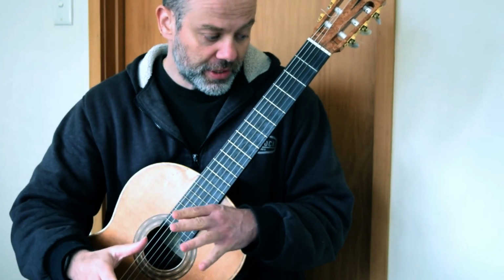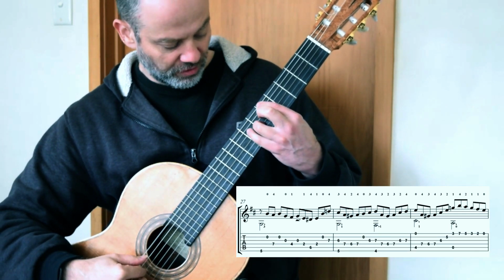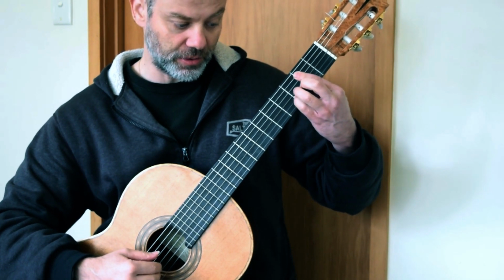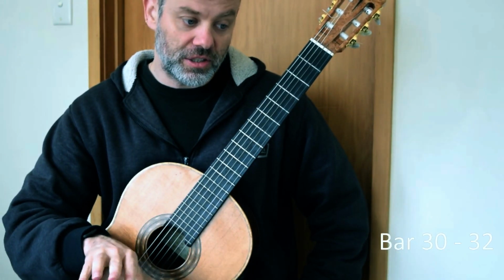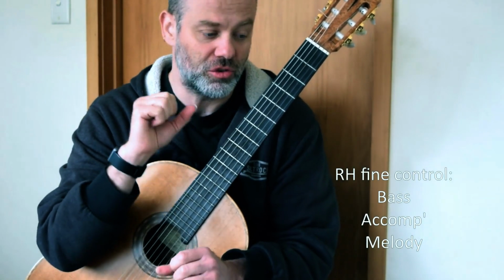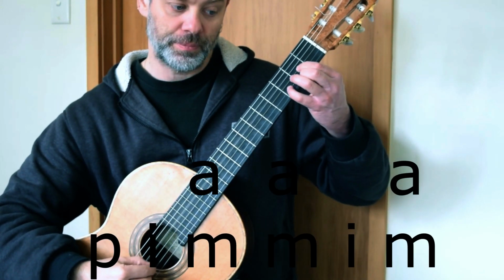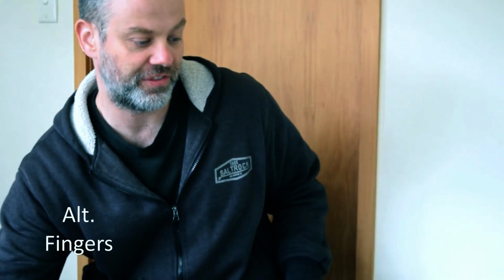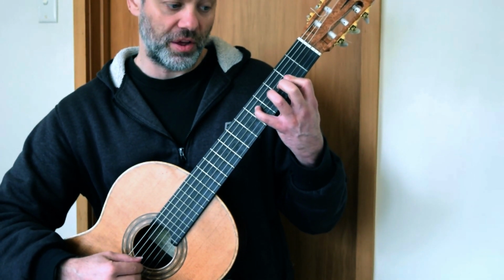J.S. Bach Prelude - BWV 998 Classical Guitar (Part 4)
J.S. Bach Prelude - BWV 998 Classical Guitar (Part 4) is a lesson that will walk you through the fourth section to this amazing piece of music. There are musical tips, left hand hacks, and alt. fingering suggestions to make it easier for you to pick up and play.

This series of classical guitar lessons on this great piece will help you piece together the Prelude Fugue & Allegro of BWV 998 by J.S. Bach. Due to the complex nature of the music, all extraneous explanations have been left to the end of the videos. The first half will concentrate on the fingerings. There are obviously many ways to finger this, so take the suggestions here as a starting point to building your own version of this Bach Prelude for classical guitar.